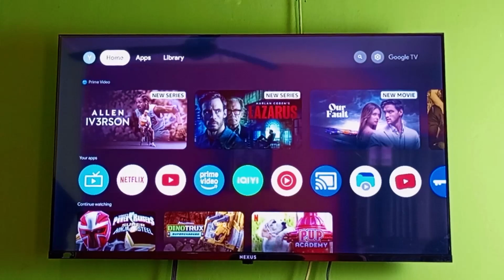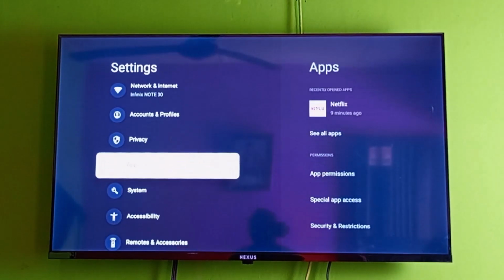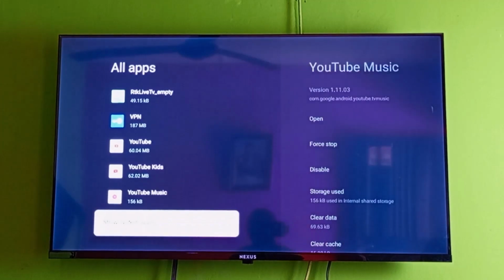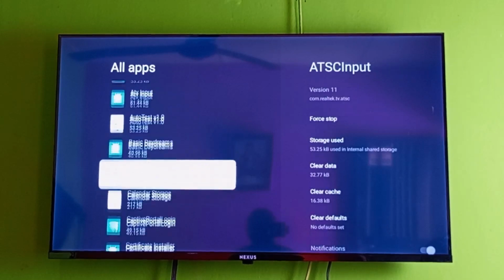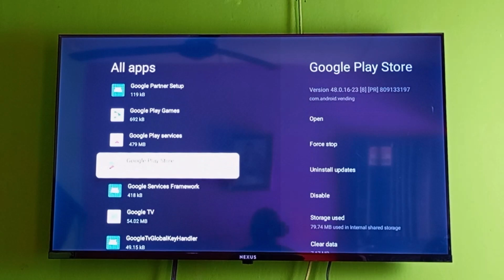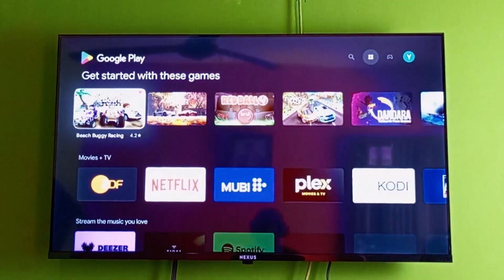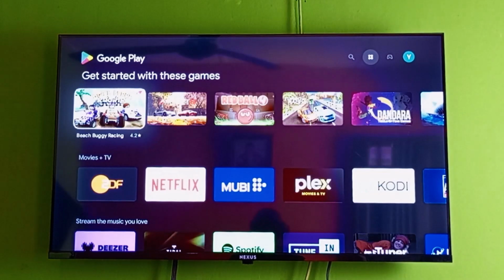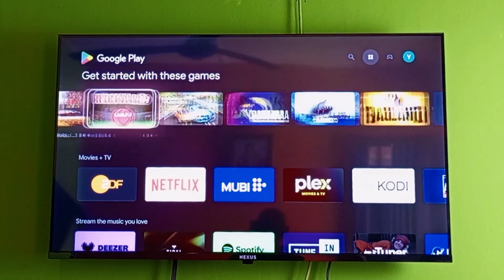Google Play Store on Android TV — How to Locate & Use It!